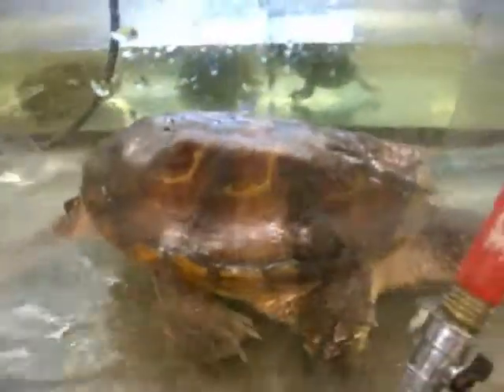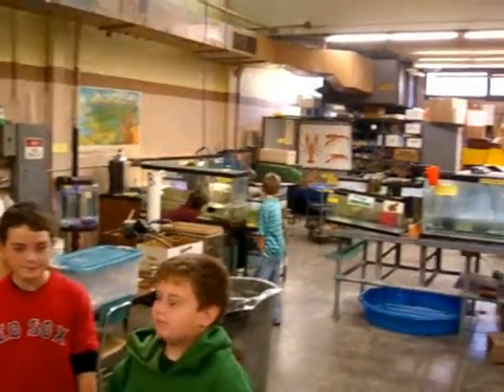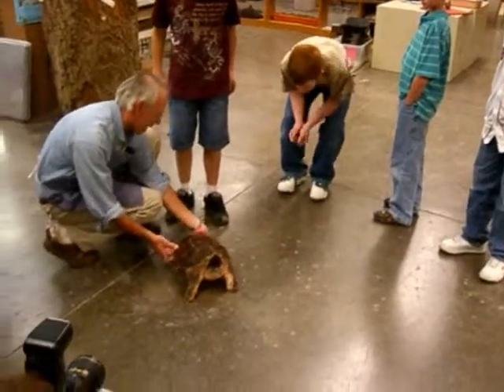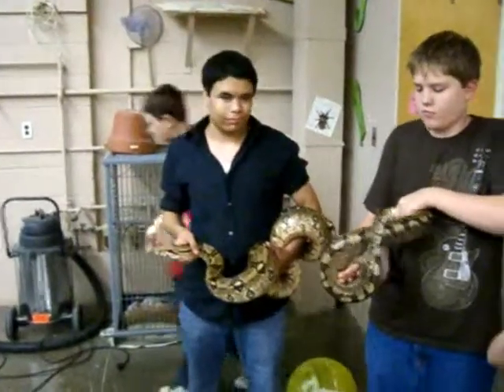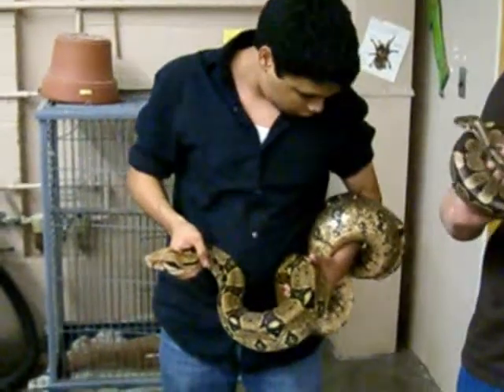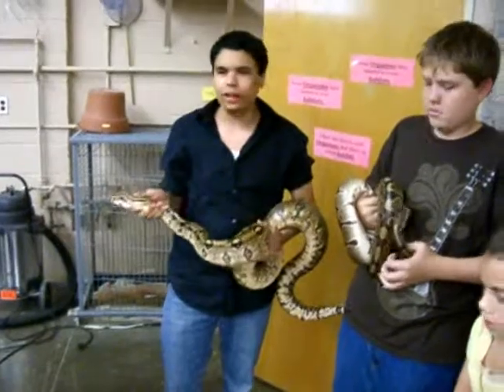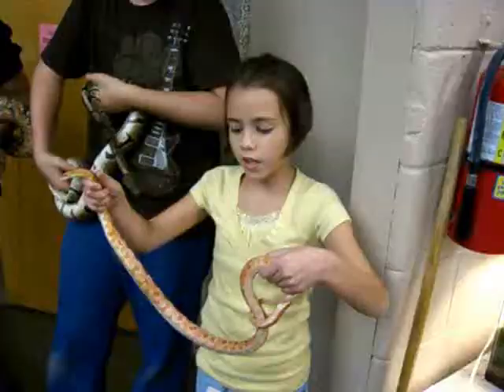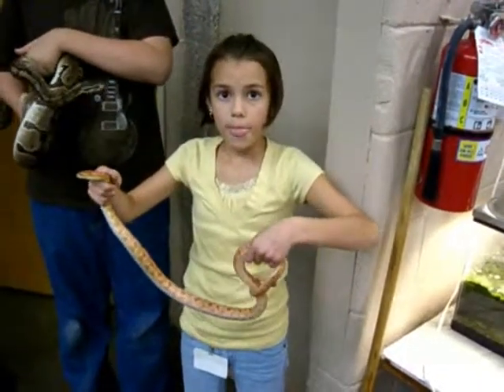vidWN00scictr1022.wmv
Science center at Chapman Middle School offers hands-onlearning experience for students